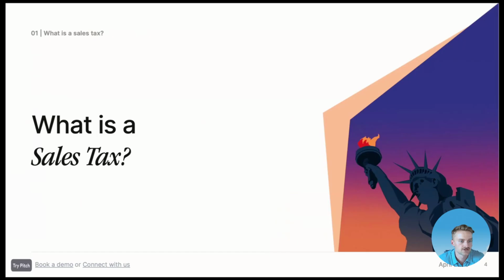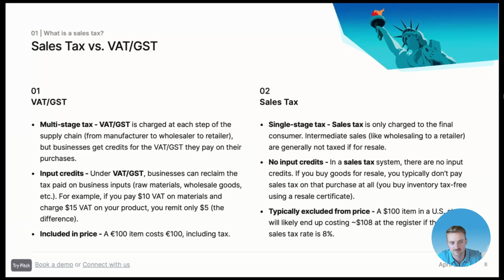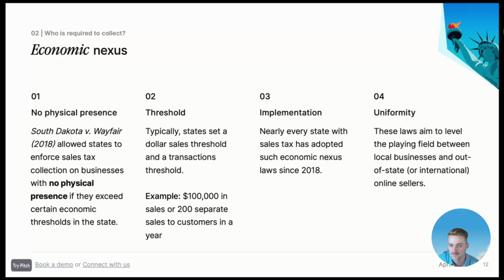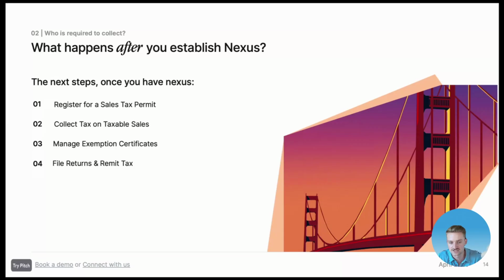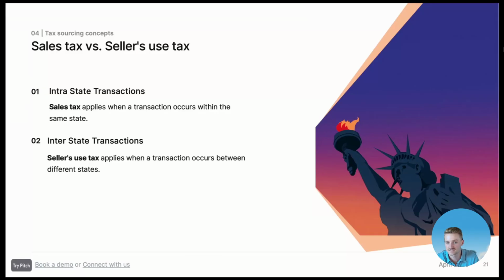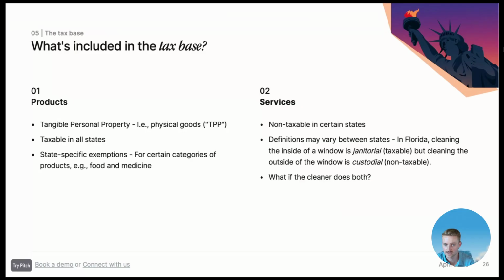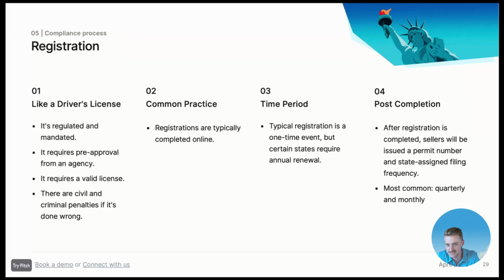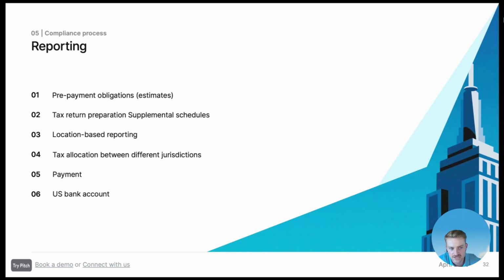Understanding U.S. Sales Tax for International Businesses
U.S. sales tax for global businesses confuses a lot of people. Whether you're a founder handling compliance yourself, a lean finance team managing it across too many tools, or a tax team looking to get ahead of a growing obligation - this live stream will help